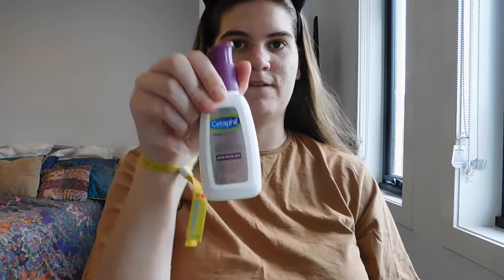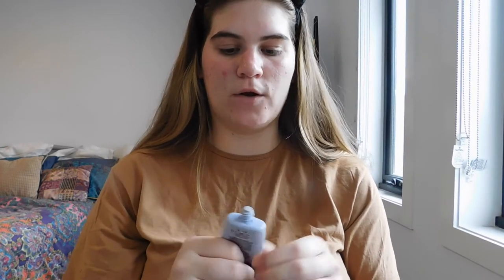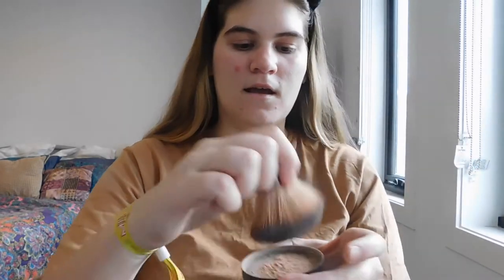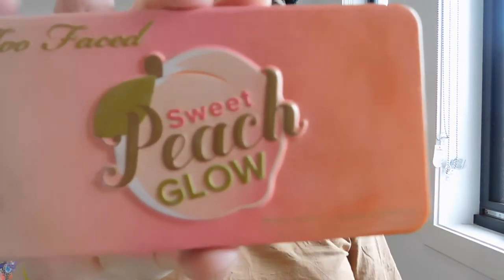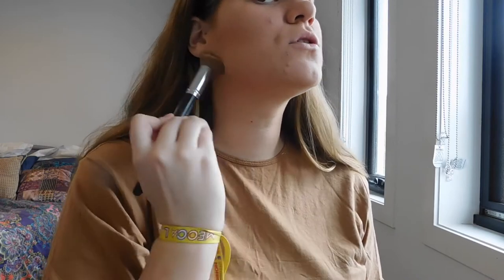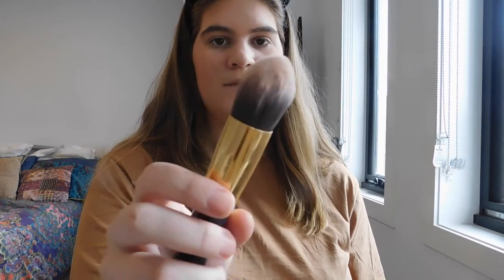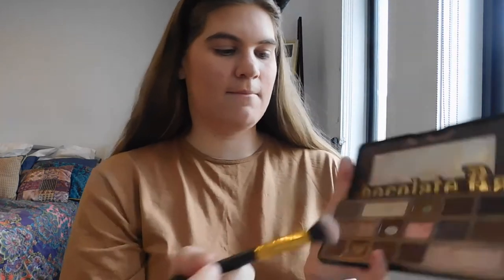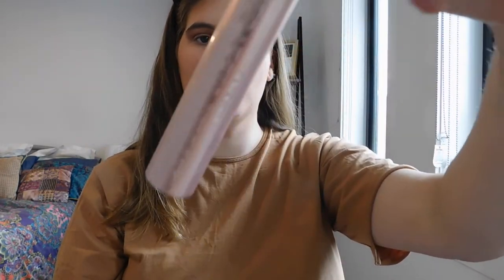Everyday makeup look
Hey guys!

I know this one wasn't great and I kept going out of frame, oops. Just getting to know how to film properly hahaha. Promise the next video will be better. Let me know what you would like to see :))